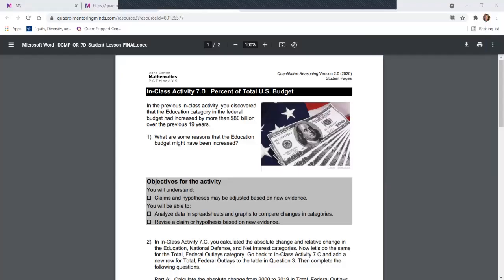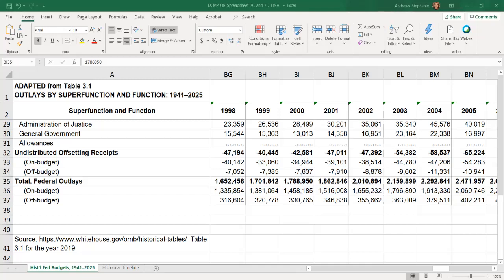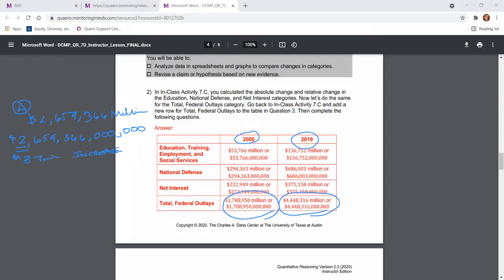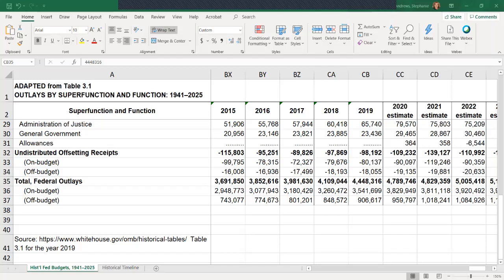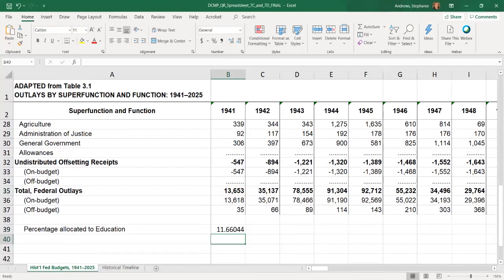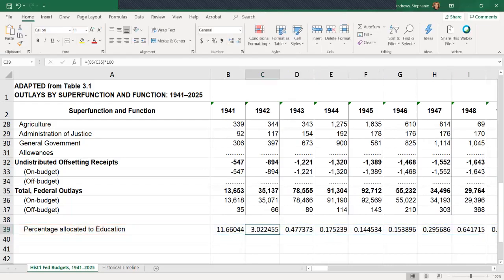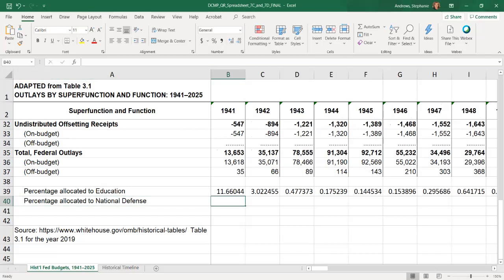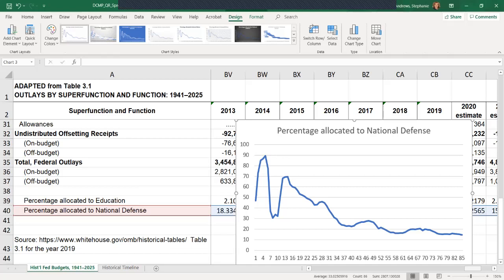QR Lesson 7D version 2 0